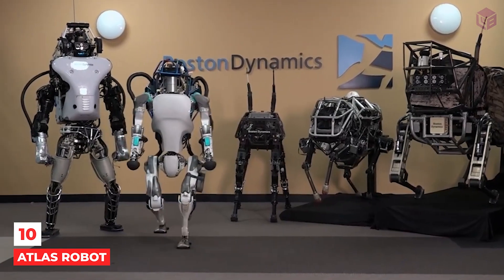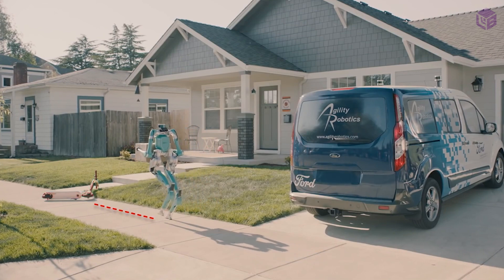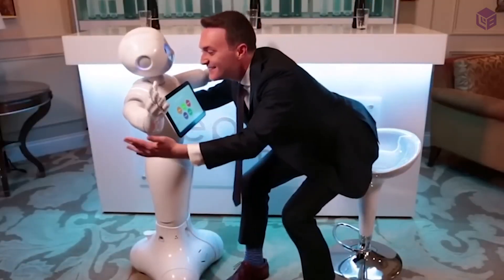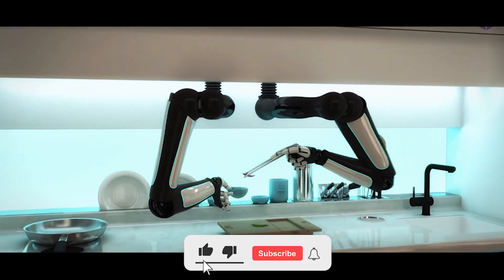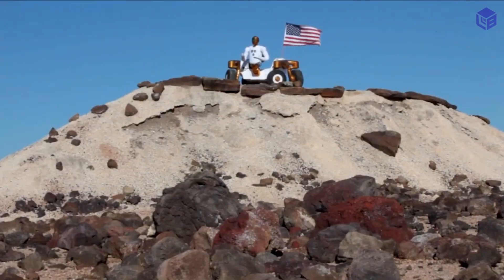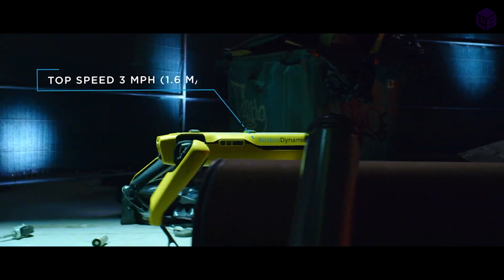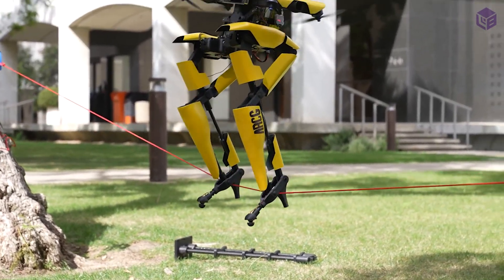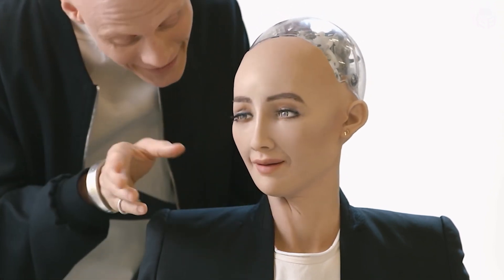Can Robots Beat Humans? Find Out Now!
In this video, we're taking a look at the current state of artificial intelligence and whether robots can beat humans at certain tasks. We'll be discussing ten different robots and their abilities to compete with humans, as well as some of the potential benefits and challenges of AI development.

If you're curious about the current state of robotics and artificial intelligence, this video is for you! We'll explore the current trends and discuss the challenges and opportunities of artificial intelligence development in the coming years. Don't miss out on this interesting video!

10 most advanced ai robots that compete with humans. Those humanoid futuristic robot used artificial intelligence to make it more dynamic and works as human or better than human. 10 most amazing and coolest robots that compete with humans chapters:
00:00 - Advanced Robots Intro
00:20 - Atlas Robot
01:04 - Digit Robot
01:48 - Pepper Robot
02:35 - Flying insect Robot
03:13 - Moley Robot
03:54 - Robotic Bartender
04:29 - Robonauts
05:35 - Spot Robot
06:11 - Leo Robot
06:58 - Sophia Advanced Robot

Top 10 Most Expensive Homes In The World 2023 | 10 Most Expensive Houses [You Wont Believe]

We are covering the highest quality, most informative, mind-blowing top 10 most luxurious things & it's an amazing fact.